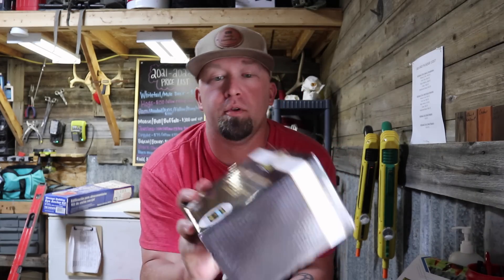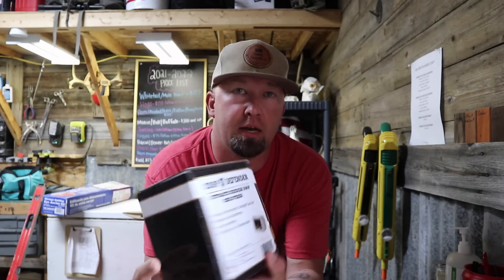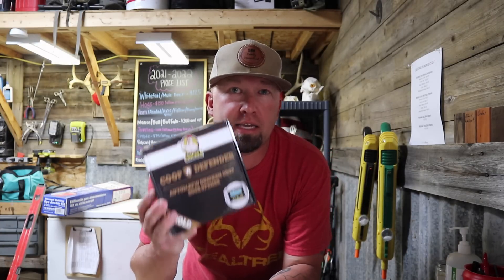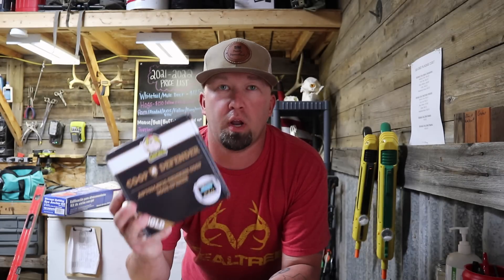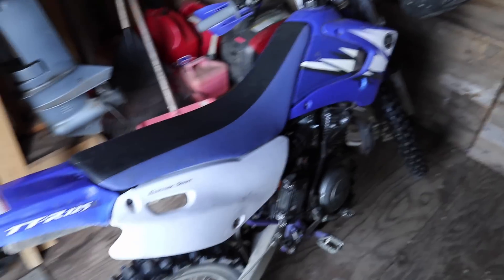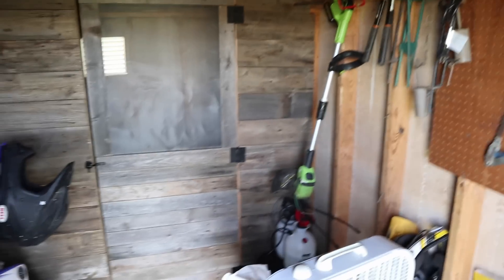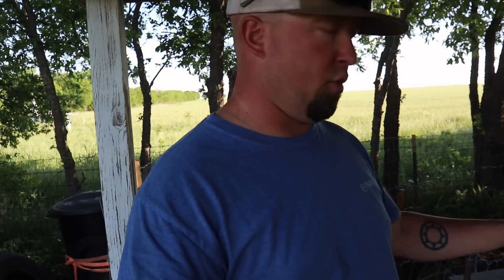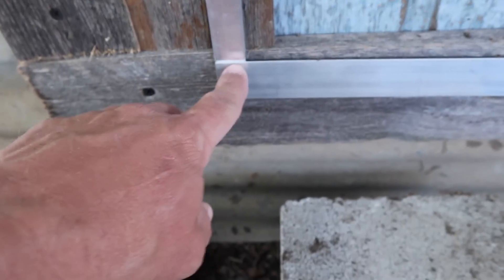The Hardest Question We've Ever Answered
If you feel led to support our homestead monetarily you can do so